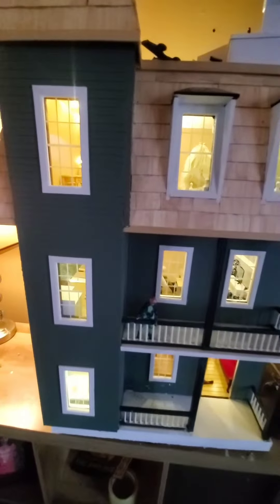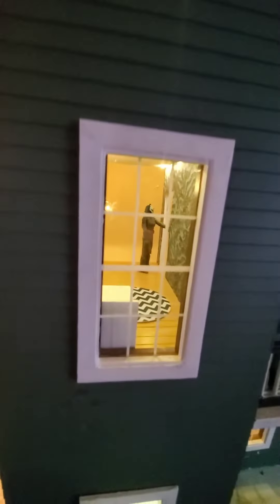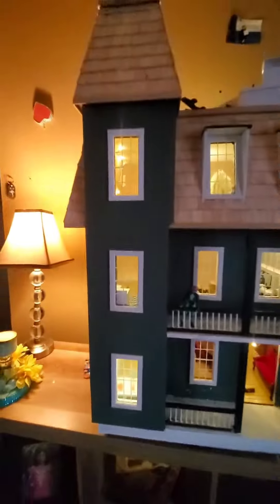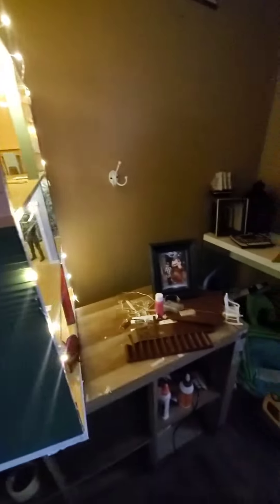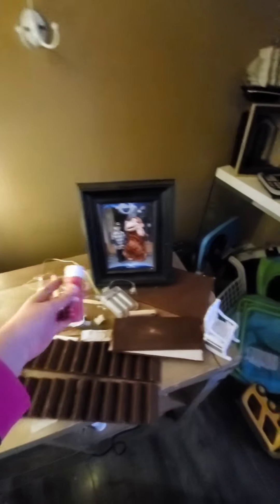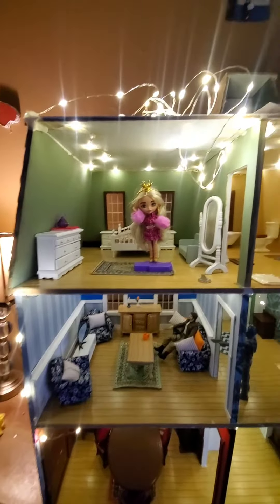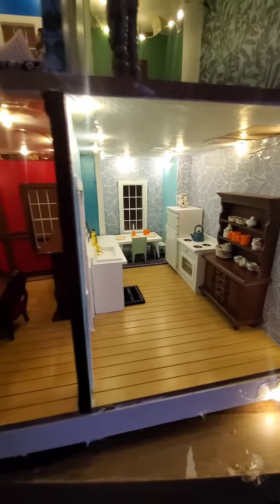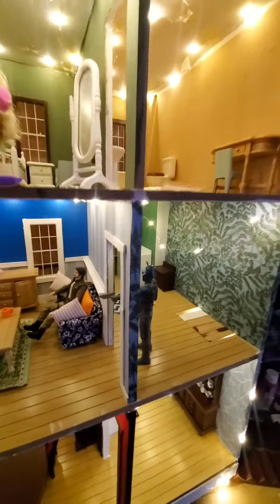Alison Jr Victorian Dollhouse almost completed. My first miniature build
HELLO PRETTIES 👋 I'VE BEEN BUSY ON A NEW PROJECT! MY FIRST EVER DOLLHOUSE BUILD. IM SORRY ABT THE TERRIBLE AUDIO I HAD MY HAND ON THE MIC 🎤 😔.  HOPE U LIKE 👍 THE HOUSE ITS A 1:12 SCALE MODEL AND I HAVE BEEN OBSESSED WITH TINY THINGS SINCE POLLY POCKET LOL. I WILL DO FULL TOUR ONCE COMPLETED.